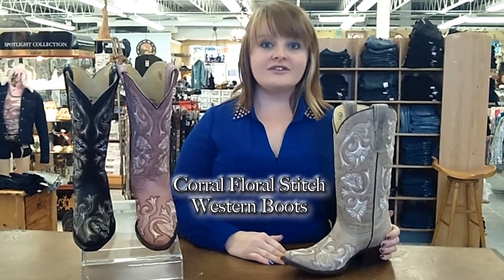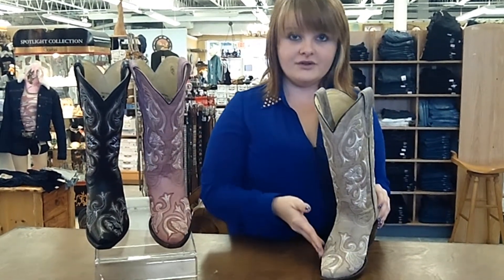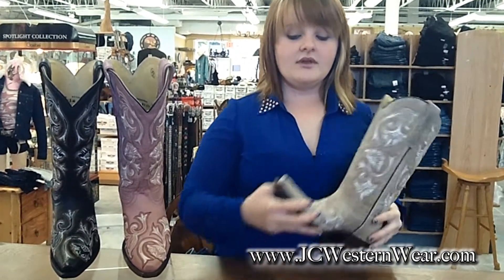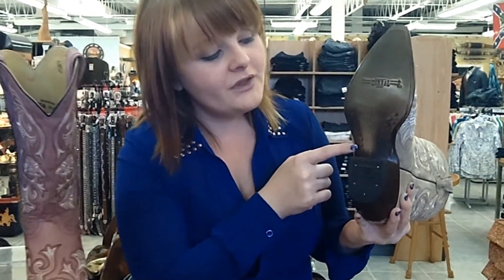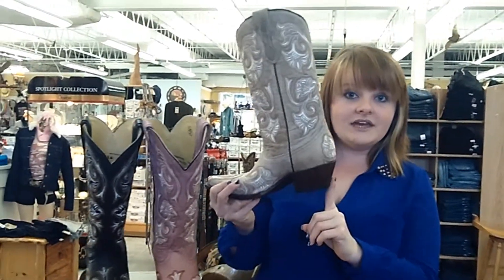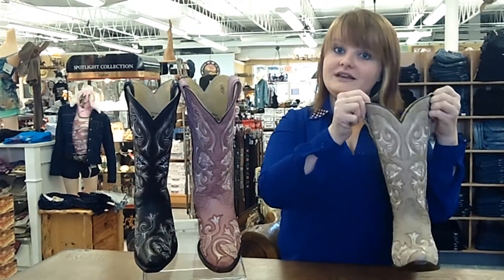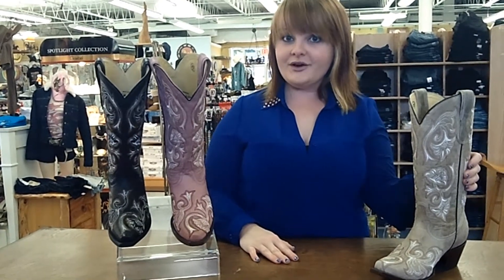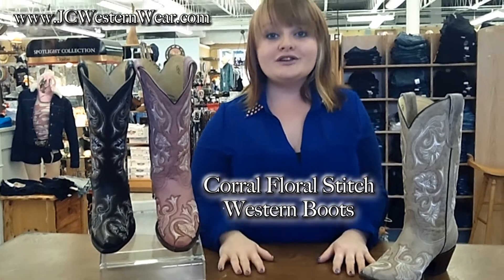Corral Boots Bone Floral Stitch Western Boots Corral JC Western Wear